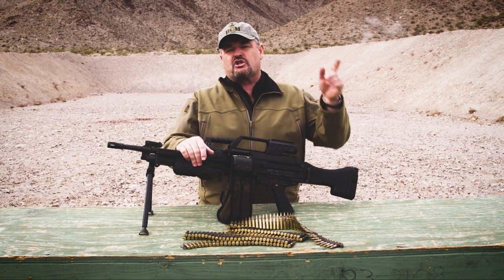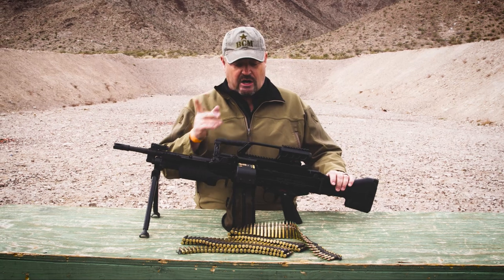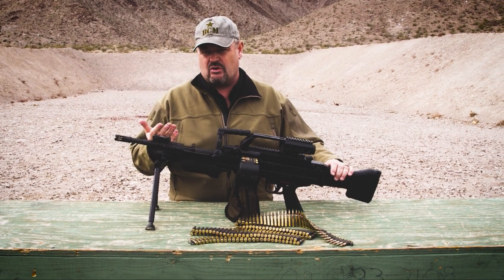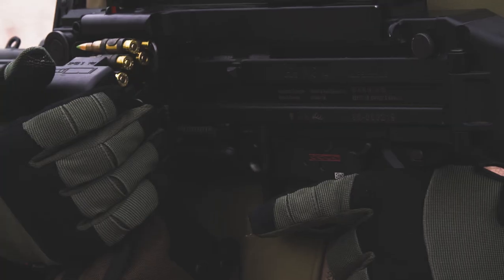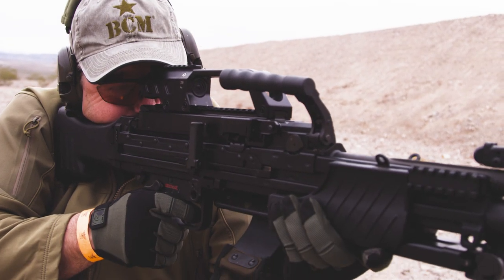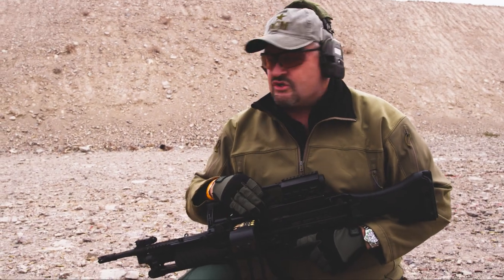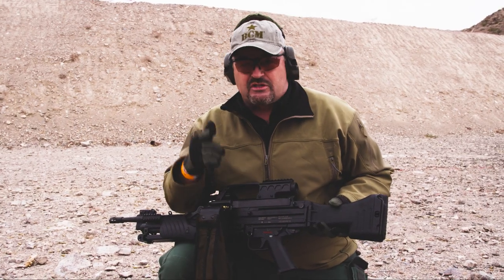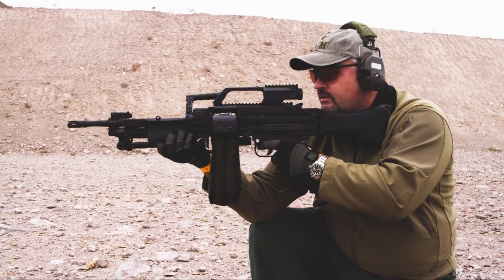H&K MG4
Overview of the MG4 plus some range shooting. Thanks to Centerfirearms for hooking us up.